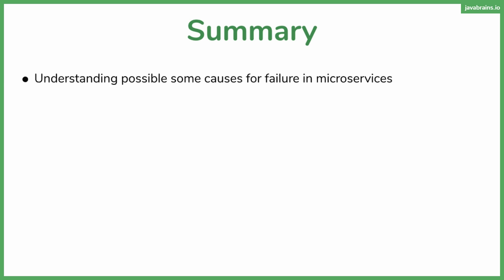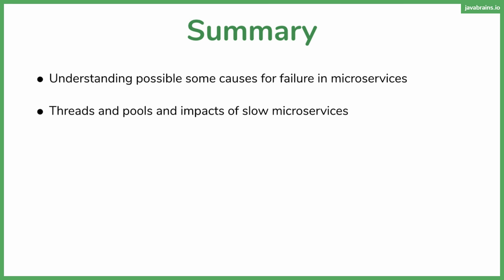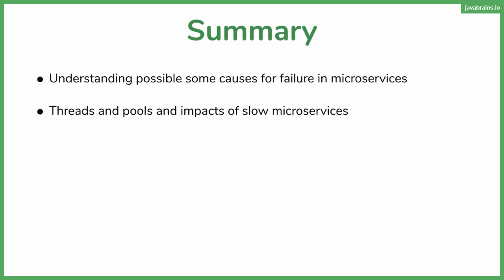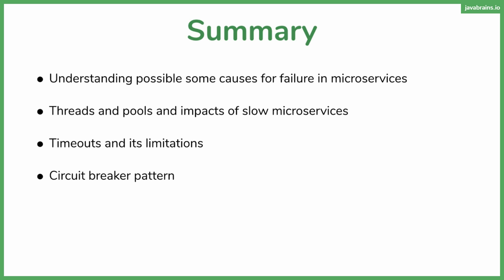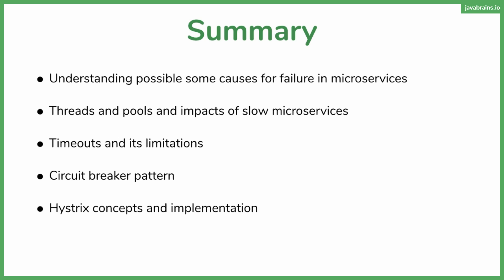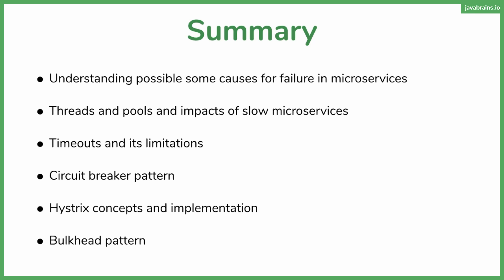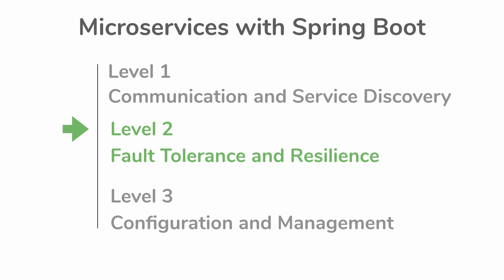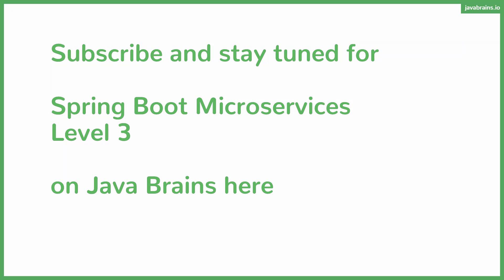23 Summary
We wrap up the course with a summary and the course map. How did you find this course? Please let me know your feedback in the comments!